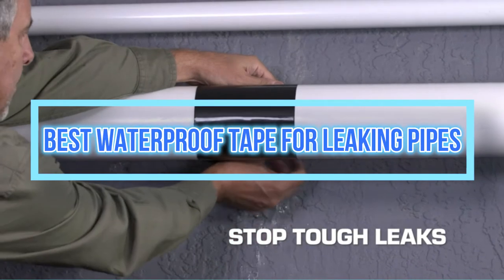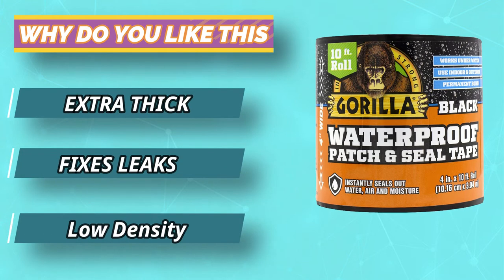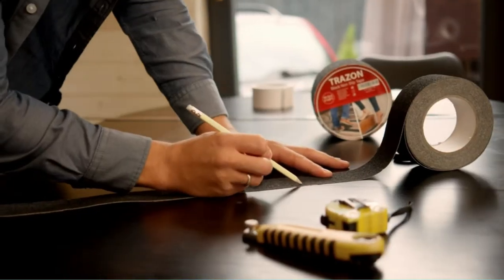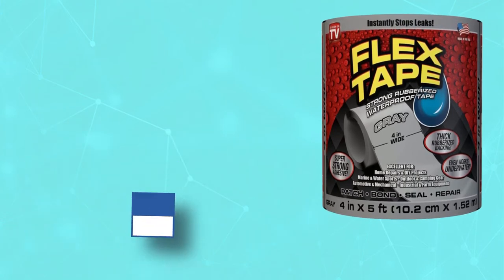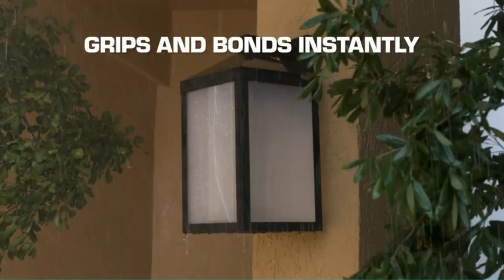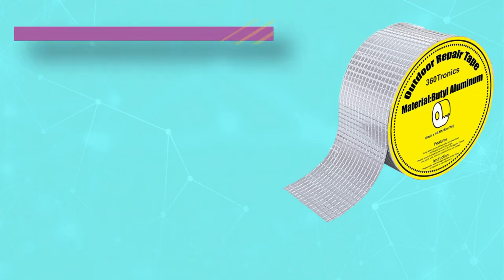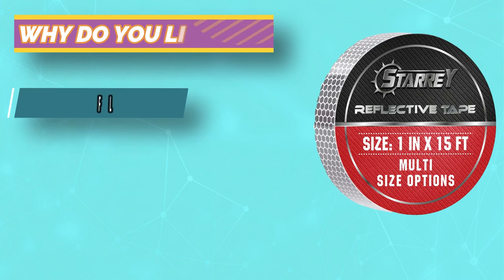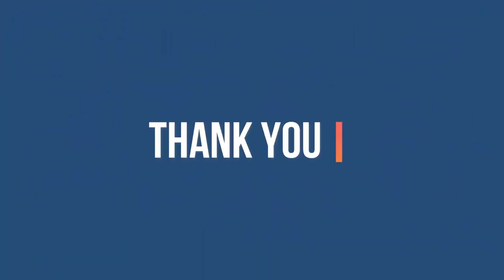Best Waterproof Tape For Leaking Pipes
Are you thinking of buying the best Waterproof Tape For Leaking Pipes ? Then the video will let you know what is the best Waterproof Tape For Leaking Pipes on the market right now.
➜ Links to the Best Waterproof Tape For Leaking Pipes we listed in this video:

🔶Product Links🔶
👉 5. STARREY Waterproof Tape For Leaking Pipes
👉 4. 360Tronics Waterproof Tape For Leaking Pipes
👉 3. Flex Tape Waterproof Tape For Leaking Pipes
👉 2. Trazon Waterproof Tape For Leaking Pipes
👉 1. Gorilla Waterproof Tape For Leaking Pipes

►What to Consider When Choosing an Waterproof Tape For Leaking Pipes◄

►What we do◄ Our team analyzes lots of Waterproof Tape For Leaking Pipes reviews that are designed for different kinds of users. We also take expert's suggestions to make the list of the Waterproof Tape For Leaking Pipes We will take into consideration quality, features, and price; so you can decide which device is best for you. We hope our findings will help you find the best Waterproof Tape For Leaking Pipes for the money.